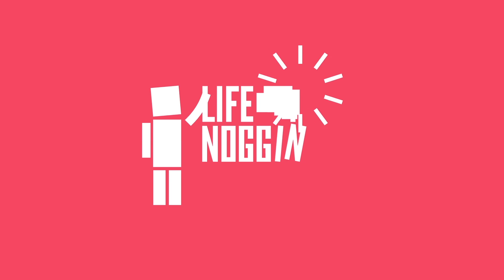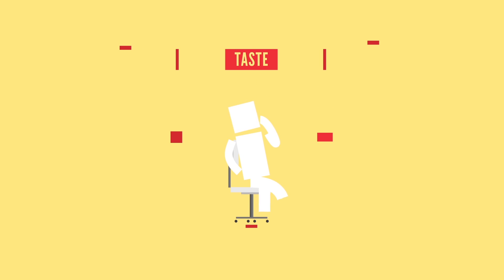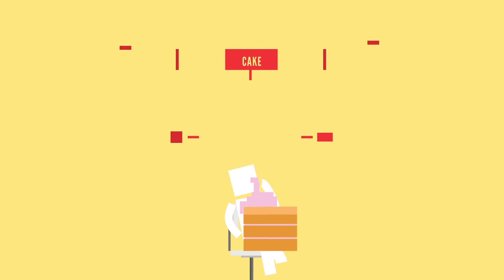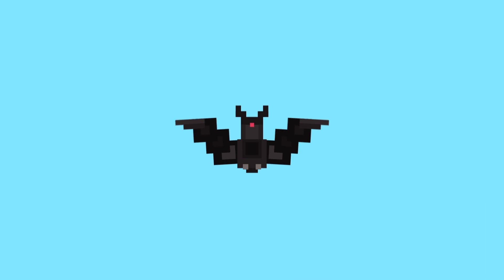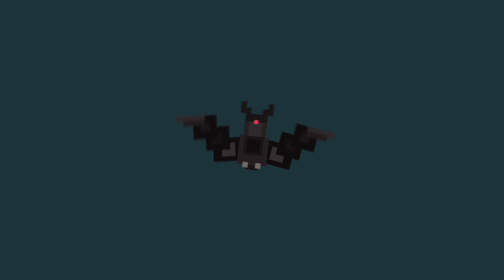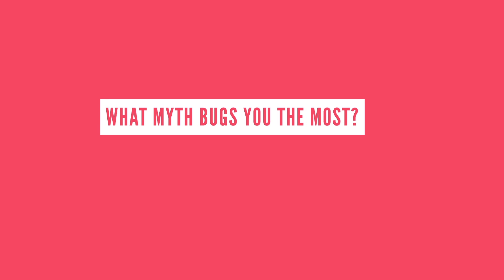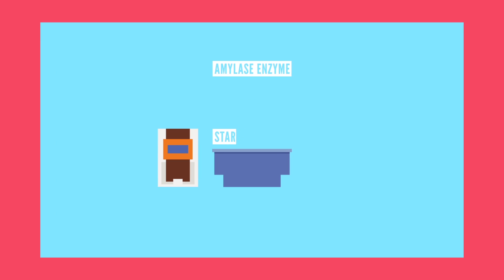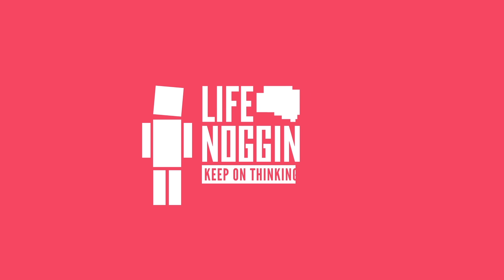4 More Common Myths Debunked!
Lies can spread like wildfires, and sooner or later, people may unknowingly be learning flat out wrong information. What lies do you believe?